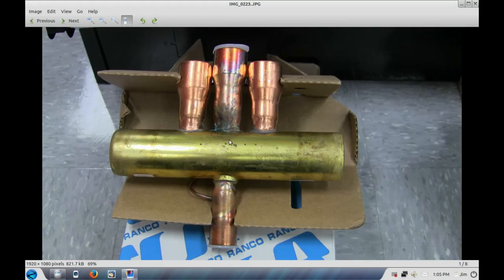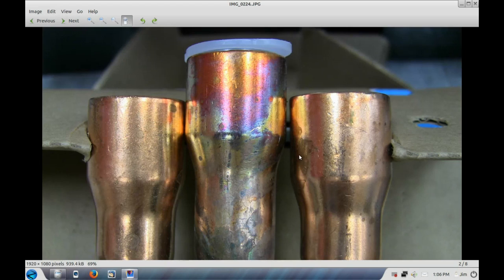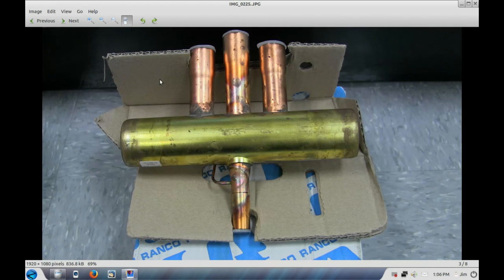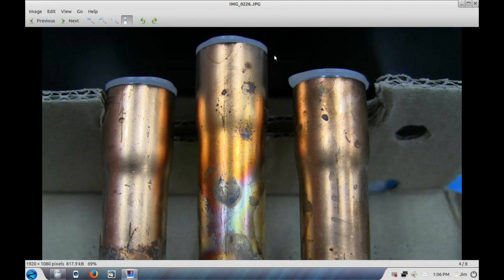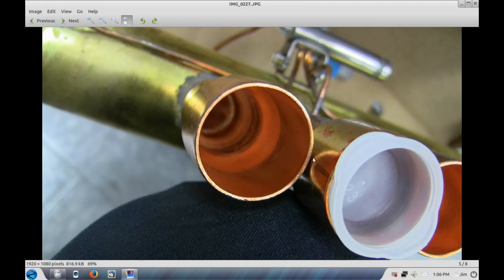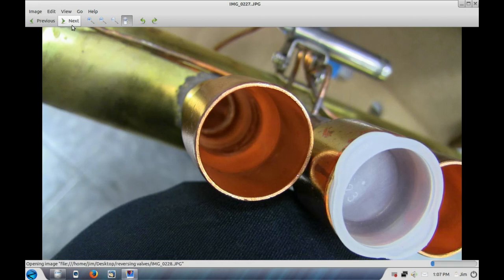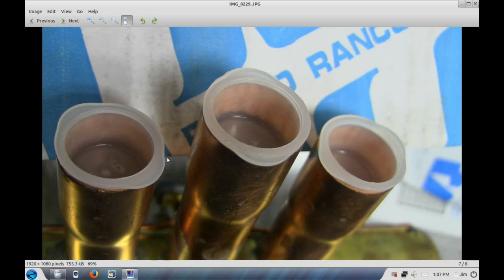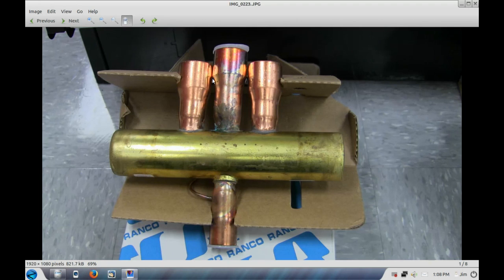HVAC Gripe #1: Reversing Valves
Why are many reversing valves made so that it makes brasing the suction ends too difficult?

DFm8fbhU6c8EhwFAXy2MjA5MDGnBbJBntg